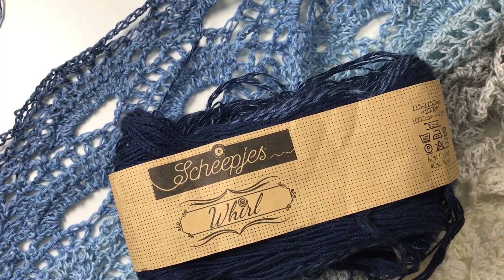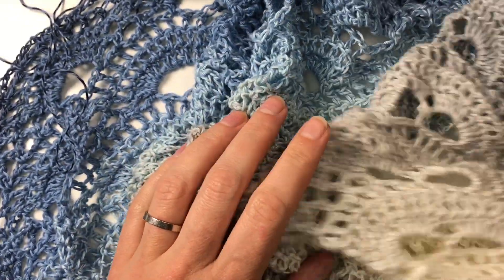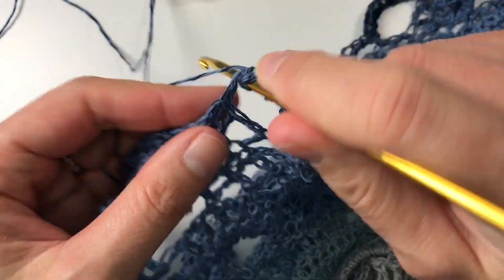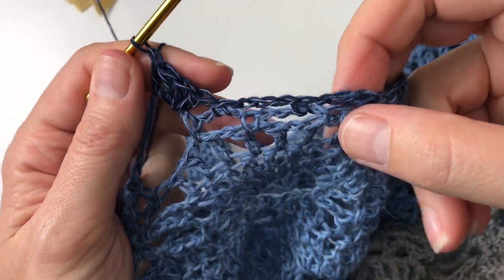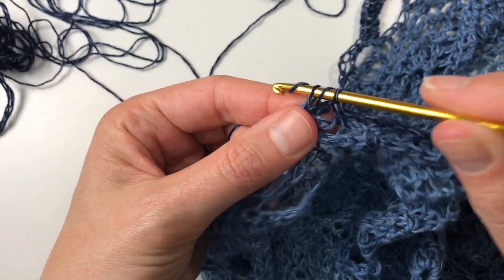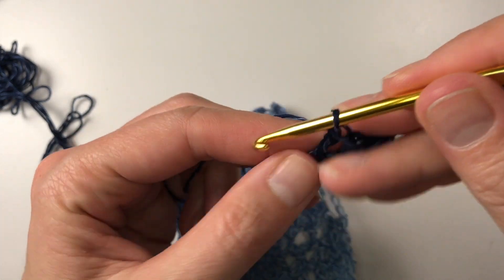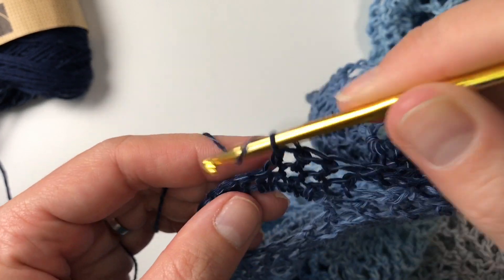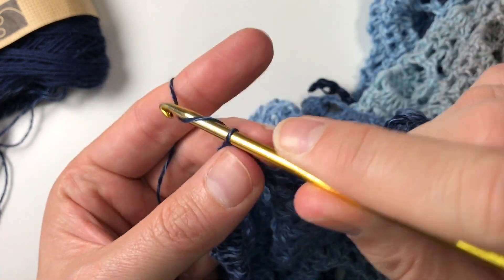Ophelia Talks about How I crochet with my Whirl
In this tutorial I am just showing you really how I crochet using my whirl, as this is really thin yarn and needs a little bit of tlc when crocheting!